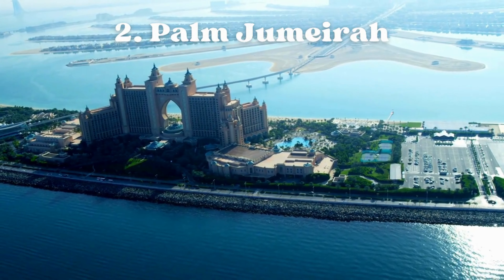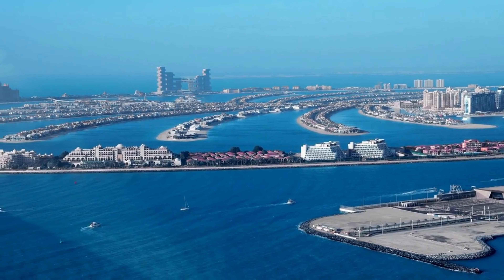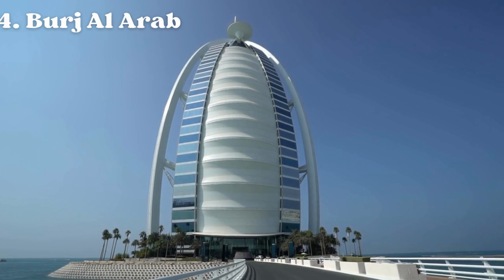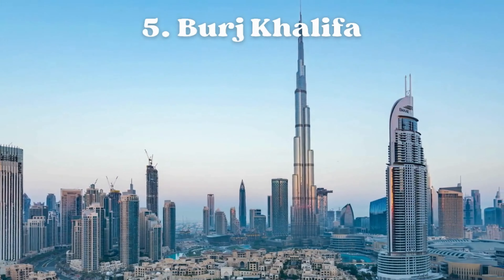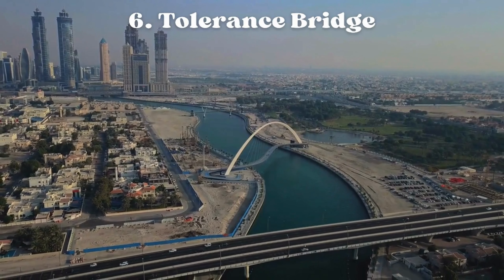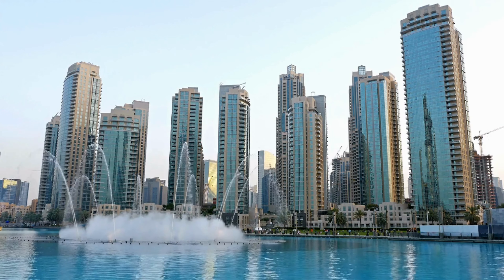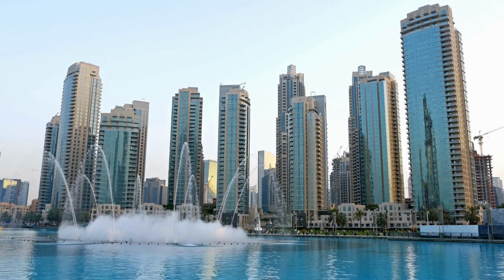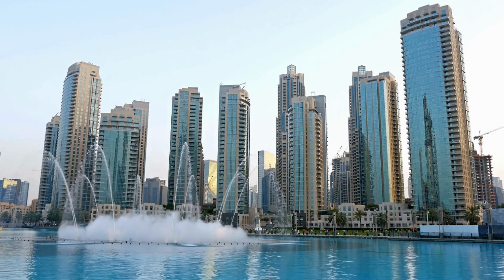Top 10 Things To Do In Dubai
Dubai is a city and emirate located in the United Arab Emirates (UAE) on the south eastern coast of the Arabian Peninsula. It is one of the seven emirates that make up the UAE. Known for its modern architecture, luxury shopping, and vibrant nightlife, Dubai has become a major global city and a popular tourist destination.